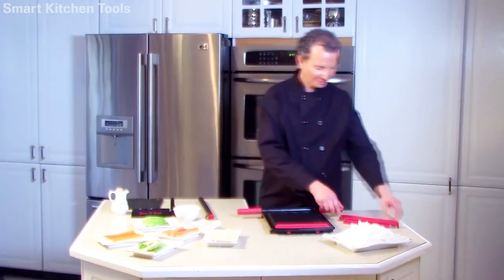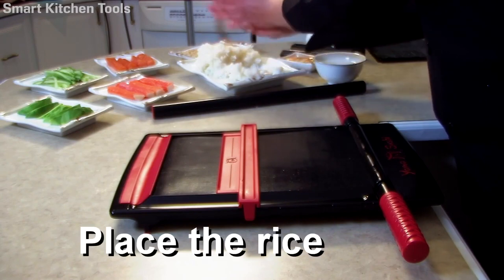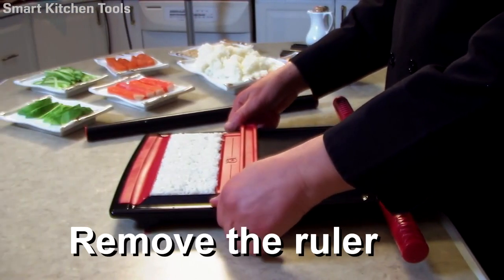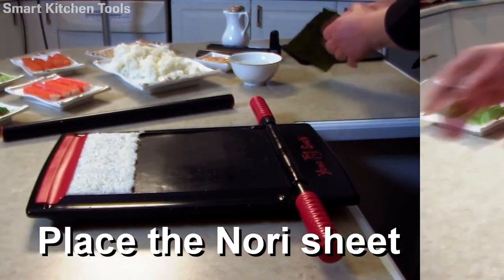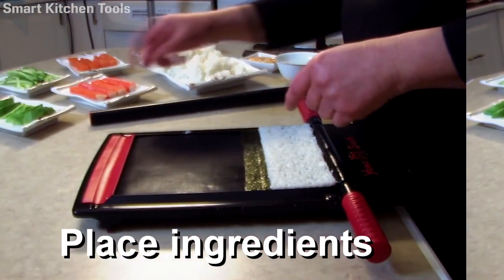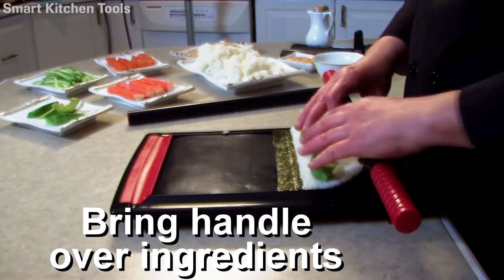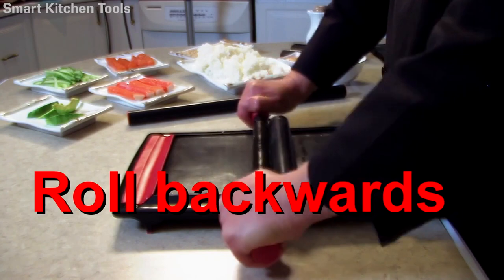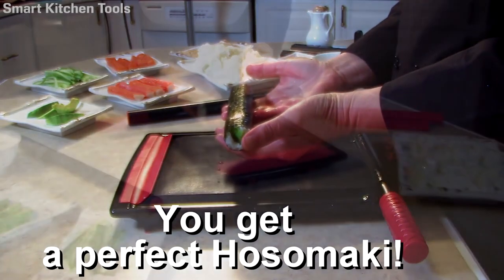30 Smart Kitchen Gadgets Put To The Test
30 Smart Kitchen Gadgets Put To The Test
► Links :

1- Rotary Cheese Grater ➜
2- HerbZoom (herb mincer) ➜
3- StemGem (strawberry huller) ➜
4- Slicester (strawberry slicer) ➜
5- LemonDrop (citrus juicer) ➜
6- Cob (corn stripper) ➜
7- StalkChop (cauliflower prep tool) ➜
8- 4-in-1 Avocado Tool ➜
9- ScoopSaw (squash & melon tool) ➜
10- FreshForce (citrus juicer) ➜
11- Twist (Vegetable spiral slicer) ➜
12- SleekSlice (hand held mandoline) ➜
13- Twist’n Sprout (brussels sprout prep tool) ➜
14- MeasureUp (adjustable beakers set) ➜
15- LemonAid (citrus spiralizer) ➜
16- Looseleaf Plus (Kale & Greens Stripper) ➜
17- Artichokester (Artichoke Tool) ➜
18- Can Opener ➜
19- Tower Cheese Grater ➜
20- Peachster (peach pitter/slicer) ➜
21- Slicester (pomegranate prep tool) ➜
22- Watermelon Slicester ➜
23- Emulstir (salad dressing mixer) ➜
24- Dash (salt cellar) ➜
25- Pickling & Preserving Prep Lids ➜
26- Palm Tools (zest, brush, peel) ➜
27- GarlicCone (garlic peeler) ➜
28- GarlicZoom (garlic chopper) ➜
29- Sweet Spot (ice cream sandwich maker) ➜
30- Yomo Sushi Maker ➜

Song: Good For You by THBD

This video description contains “affiliate links” which means that if you click on one of the product links and you make a purchase through these links, we will receive a small commission (at no additional cost to you). Thank you for the support!